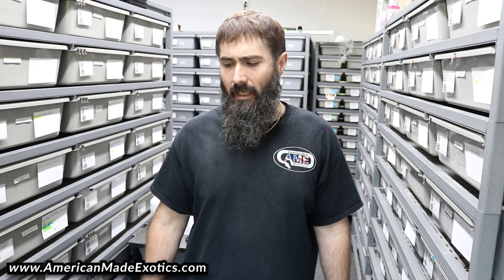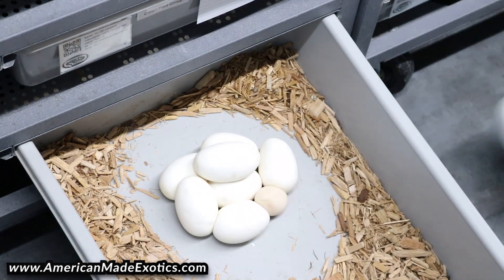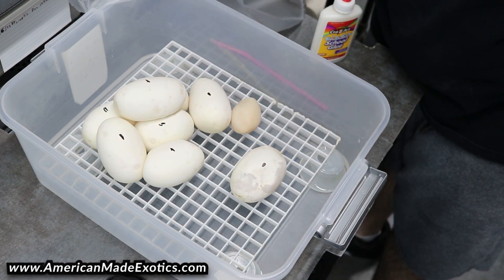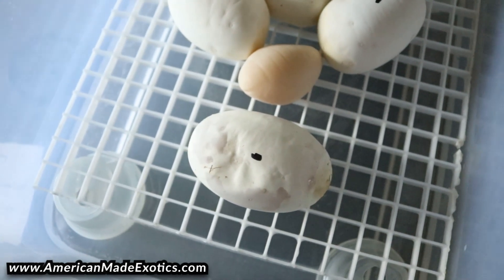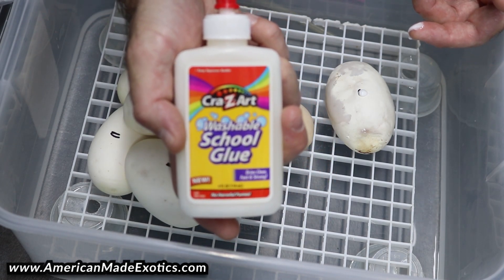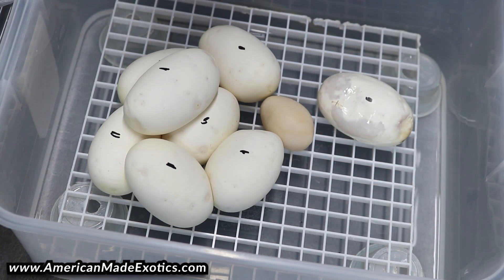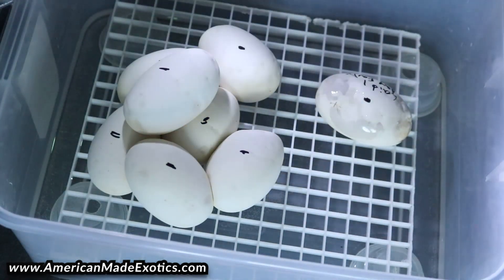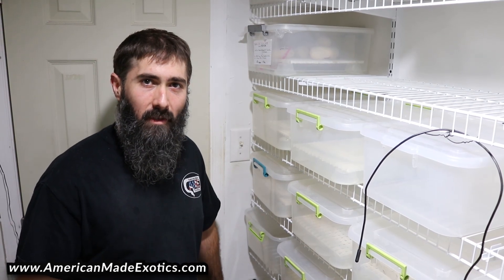How To Stop An Egg From Leaking With Non Toxic Glue AMEv5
So in this short video we get a clutch where the female drops one egg a day early.  The egg was set up in a box to wait for the rest for clutch to hatch and when we pulled the rest of the clutch we noticed the egg was leaking through some small windows.  We show how we fix this problem with non toxic glue to help seal the egg where the shell is weak.